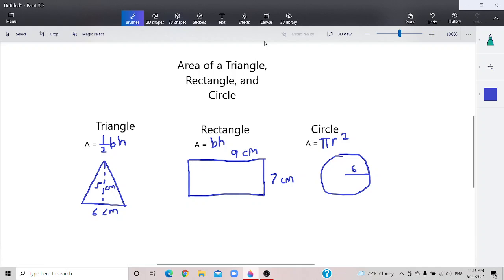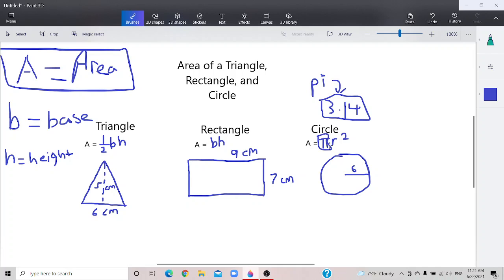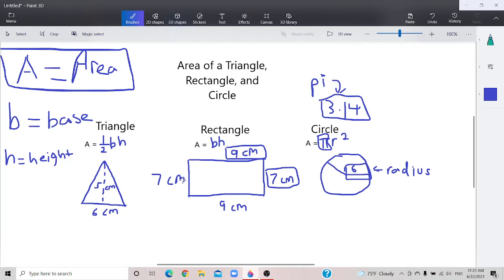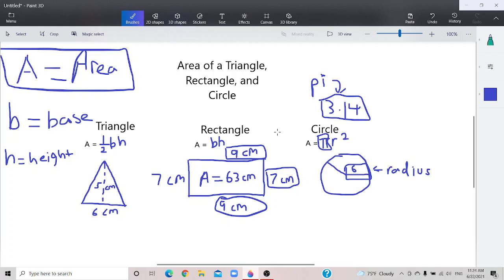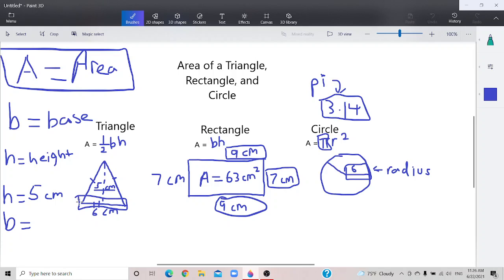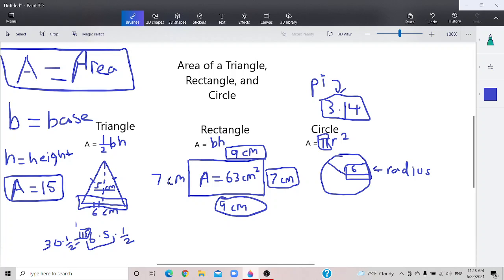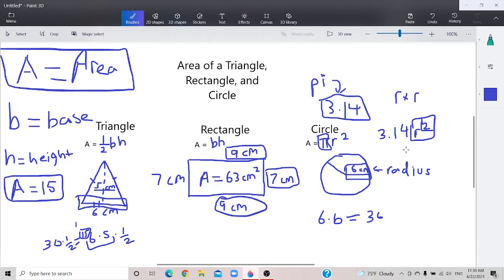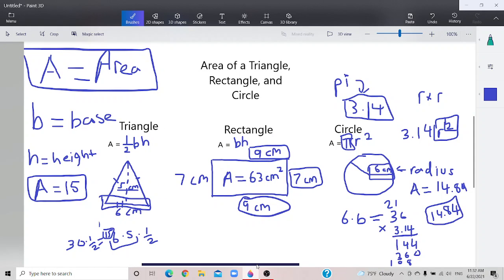Area of Triangles, Rectangles, and Circles for Beginners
In this video, we discuss the formulas to calculate the area of triangles, rectangles, and circles. We also implement the formulas to solve for the examples given.